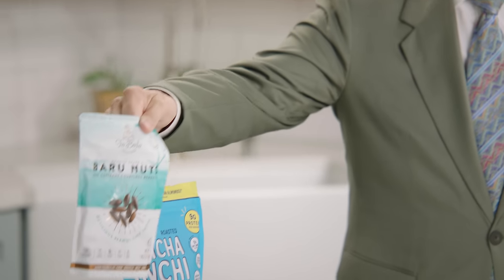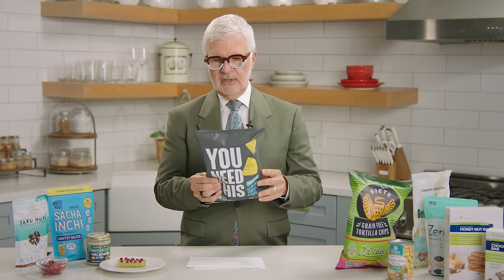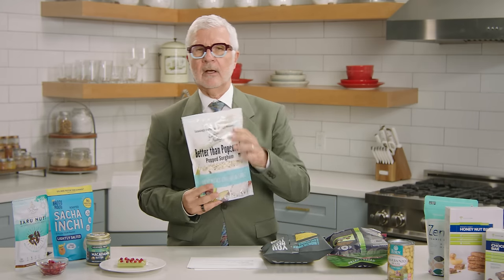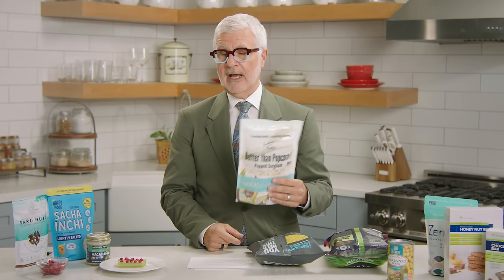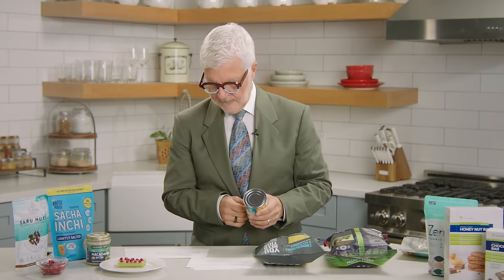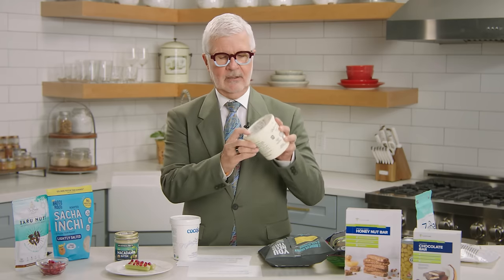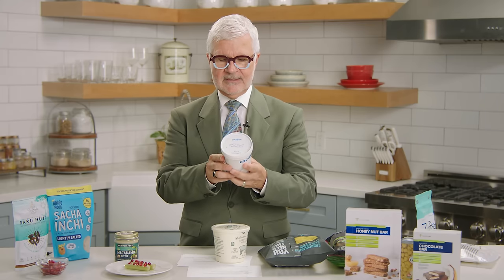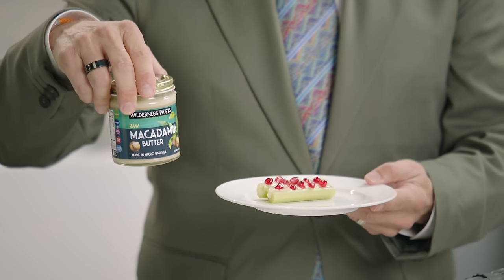10 Lectin-Free Snacks You Must Try! Eat THIS not THAT EAT for a Healthier You! | Dr. Steven Gundry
Are you searching for a guilt-free crunch or a satisfying and healthy snack? In this episode, I dive deep into the realm of lectin-free snacks, unraveling unexpected truths about commonly enjoyed foods and introducing healthier alternatives.

From sunflower seeds to chips, we'll uncover alternatives that not only offer the same satisfying crunch but also prioritize your well-being. Additionally, learn how to enjoy familiar snacks like popcorn and hummus in a lectin-friendly manner, ensuring you can indulge without concerns.

Plus, discover insights into almond alternatives and yogurt options designed to align with your wellness goals. Tune in as we guide you through the world of nutritious snacking!

- Discover Lectin-Free Snacks:
Dive into a carefully curated list of 10 lectin-free snacks that promise to keep your energy levels up without compromising on taste or health.
- The Lectin Trap:
Learn why common snacks like sunflower seeds, pumpkin seeds, and even your beloved potato chips may be doing more harm than good.
- Healthy Snack Alternatives:
Explore a variety of delicious and nutritious snack options that steer clear of harmful lectins, from Baron nut seeds to pomegranate seeds.
- Snack Wisely: Uncover the truth behind grain-free and lectin-free labels on snack products and why they may not always be the healthier choice.
- DIY Snack Solutions: Dr. Gundry shares his top tips for homemade snacks and simple swaps to avoid lectin-laden store-bought options, ensuring you're fueling your body with the best.

Whether you're navigating the snack aisle at your local grocery store or prepping your next meal at home, this video is your go-to guide for making lectin-free choices that don't skimp on flavor. Say goodbye to the confusion and hello to a healthier, happier you with Dr. Gundry's expert advice!

Dr. Gundry is the author of The Plant Paradox - A New York Times Bestselling book.